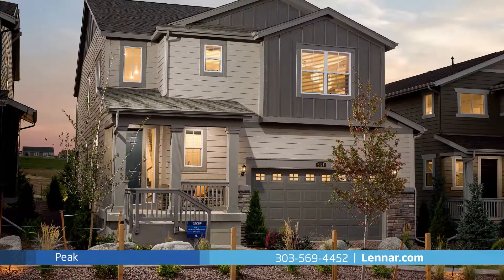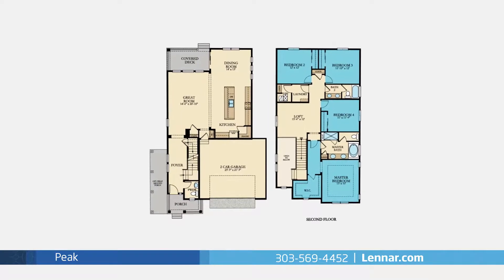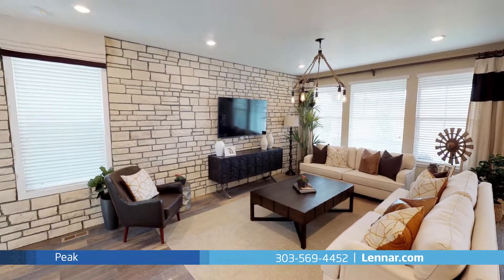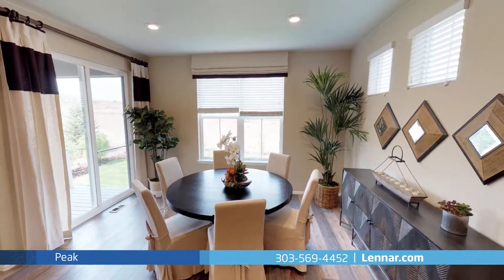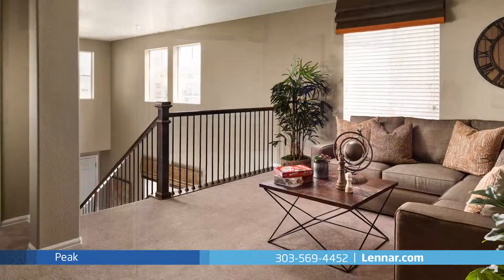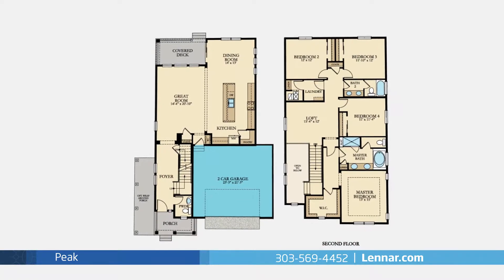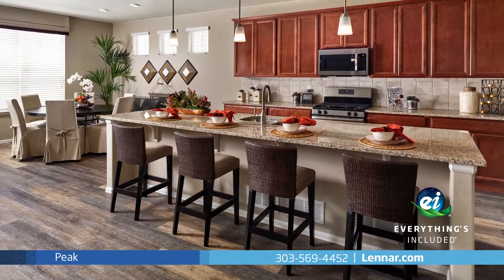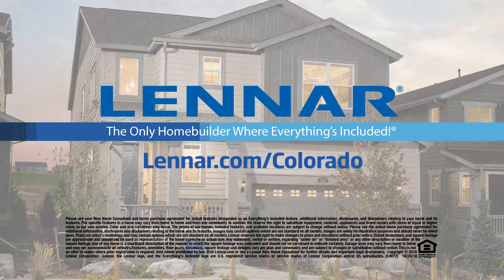MODEL HOME | Peak | The Meadows at Stewart Park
Welcome to the Peak Model, a beautiful home suitable for families of every type. This 2,515 square foot, two story home includes; four spacious bedrooms, all located on the second floor, two full bathrooms and one half bath, a welcoming front porch and beautiful two-story foyer that lead into the heart of the home with an open concept layout featuring a generous great room that effortlessly connects to the kitchen with a long center island, a walk-in pantry, and a dining room with access to the covered deck, perfect for extending your entertaining outdoors. The master suite of the Peak, located on the second floor features a grand walk-in closet, as well as a private bathroom retreat, with a step-in shower, a soaking garden tub, and a dual sink vanity. This incredible new home also features a spacious upstairs loft, a second floor laundry room, as well as a private owner’s entry, plenty of extra storage and a 2 car garage. And because Lennar is the only home builder in Colorado to offer Everything's Included homes, the Peak also includes all of the green features, stainless steel appliances and luxury designer upgrades that you have come to expect from Lennar. For more information on this amazing new home or for directions to any of our Premier Colorado Communities visit